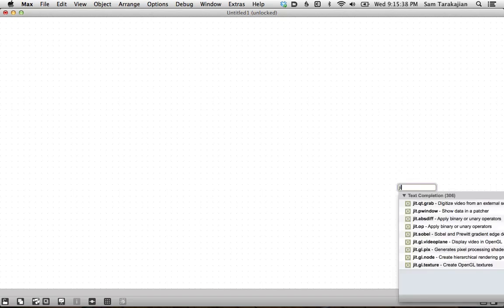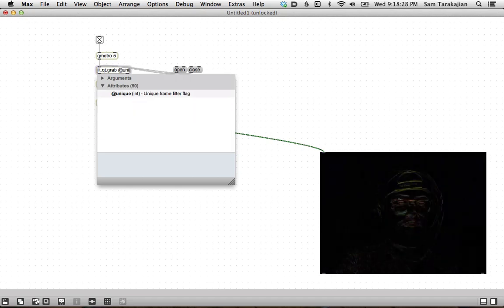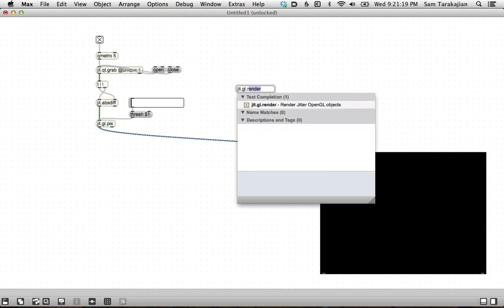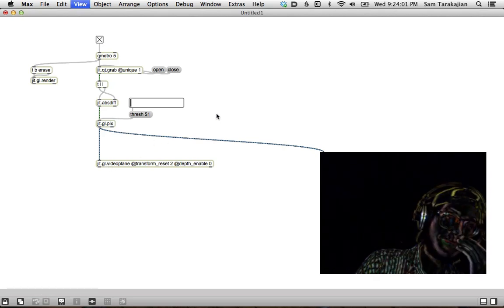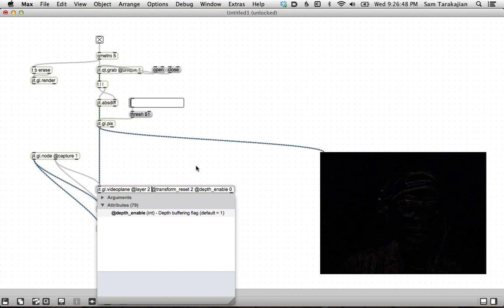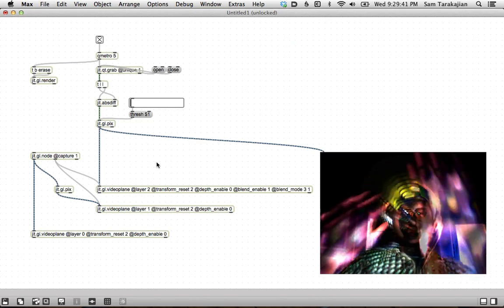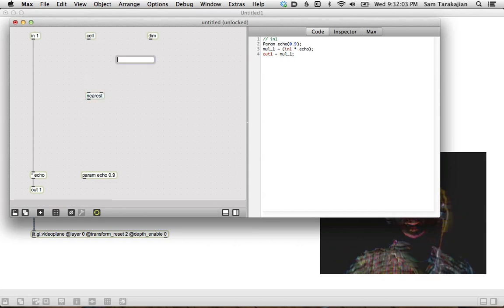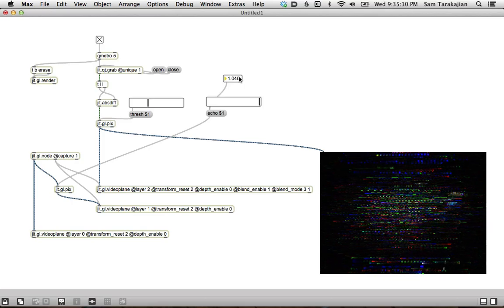Delicious Max 6 Tutorial 22: Video Reverb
First (and probably last) upload from Berlin. Free beer and patch cords for everyone!